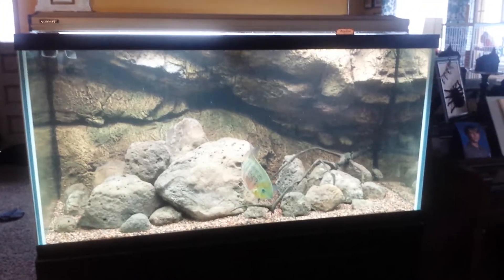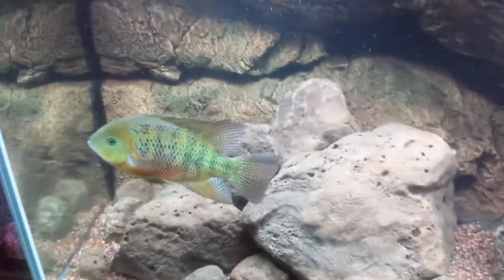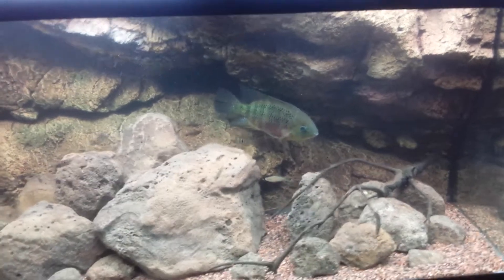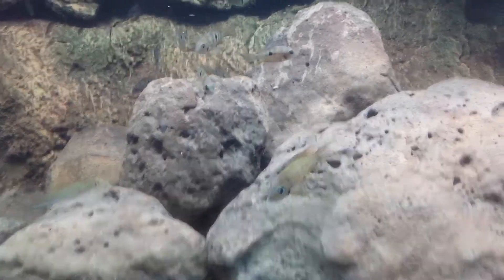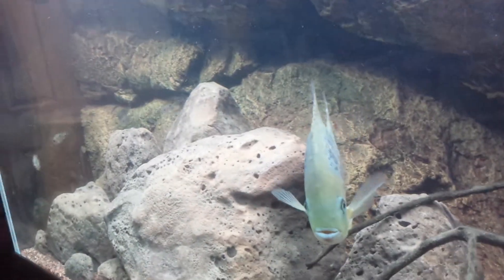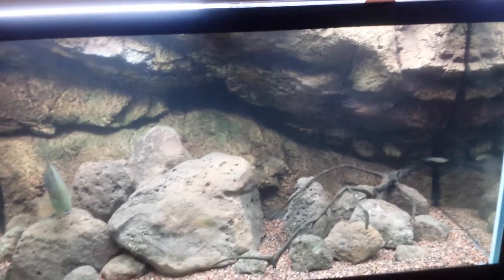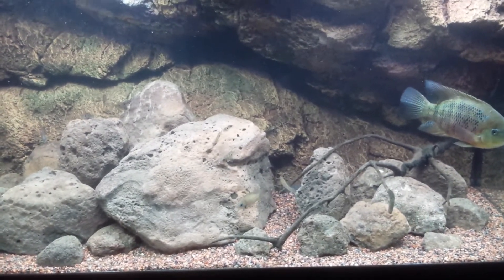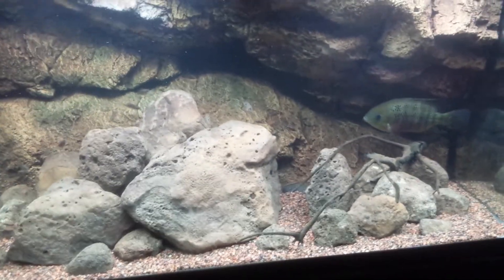120 gallon Izabal aquarium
Title says it all, enjoy.